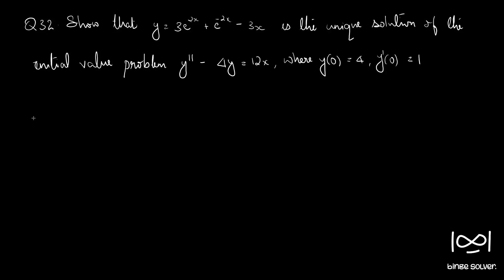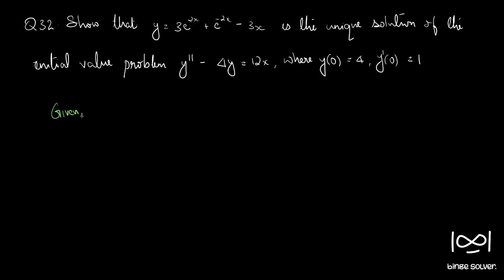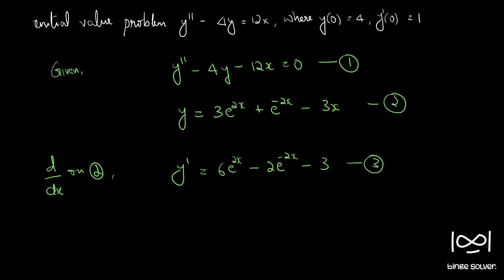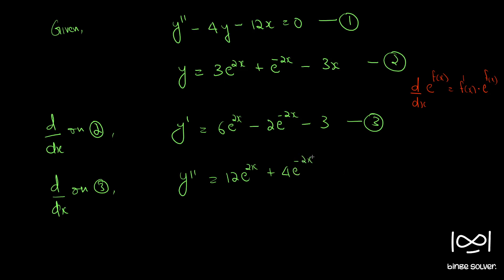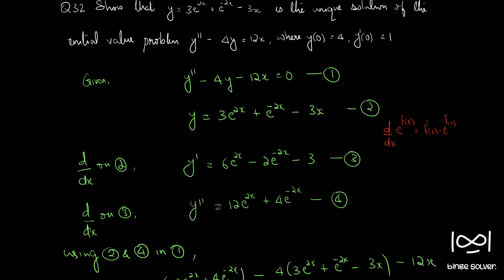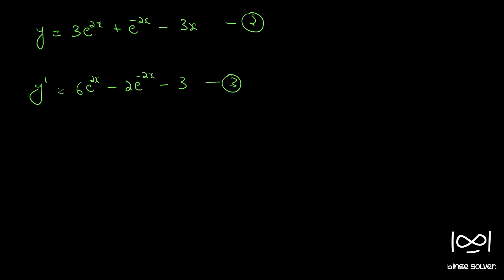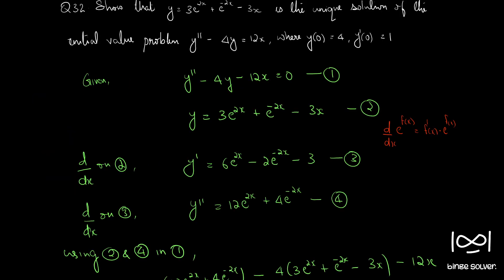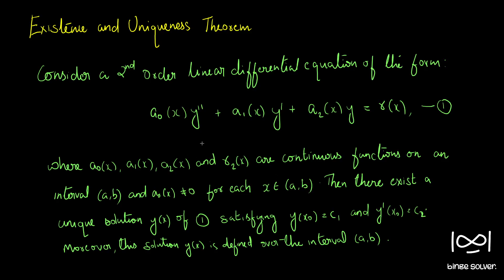Q32 Show that y=3e^2x+e^-2x -3x is the unique solution of the initial value problem y''-4y=12x where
Q32 Show that y=3e^2x+e^-2x -3x is the unique solution of the initial value problem y''-4y=12x where y(0)=4,y'(0)=1